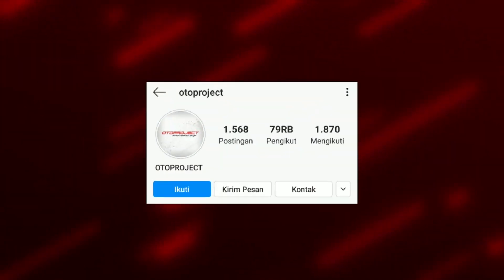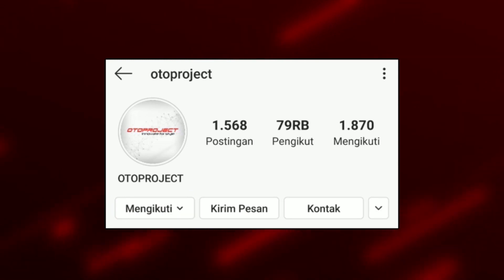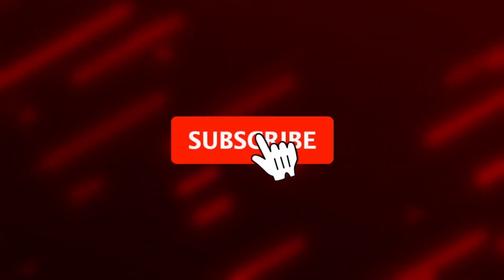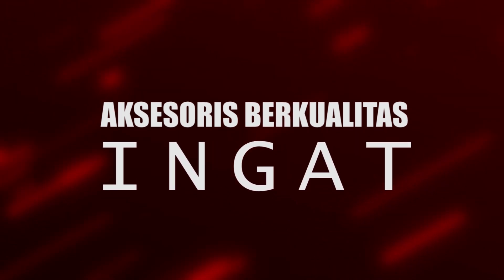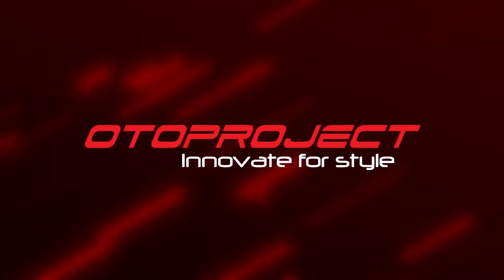TUTORIAL: DOOR VISOR for All New Innova!!! Akesesoris Simple Tapi Sangat Penting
Hallo, Sahabat Oto!! Video kali ini akan menampilkan cara pemasangan Door Visor pada mobil kalian. Door Visor ini selain berfungsi menambah estetika mobil, juga berfungsi agar air tidak masuk ketika jendela terbuka yang memungkinkan KORSLETING pada komponen listrik seperti panel power window. Video ini akan memudahkan kamu untuk melakukan pemasangannya sendiri tanpa harus membawa ke toko variasi loh! Yuk di cek dulu!